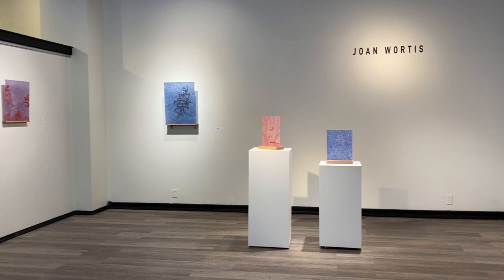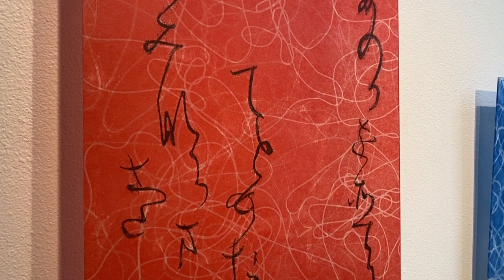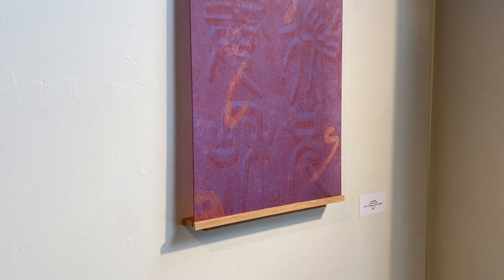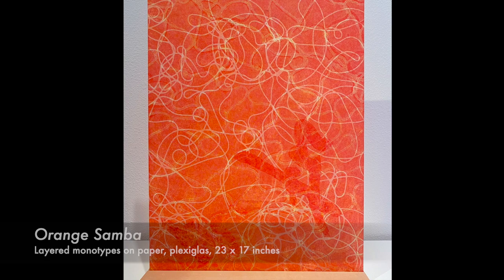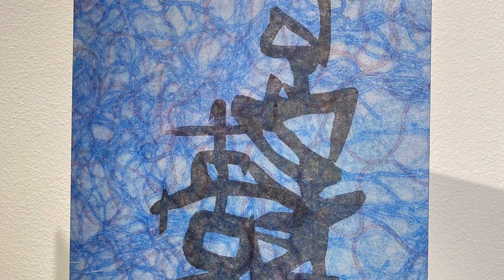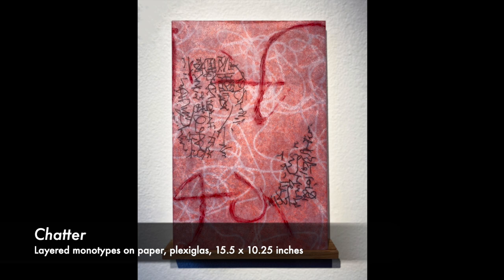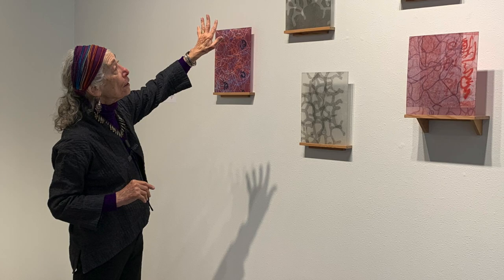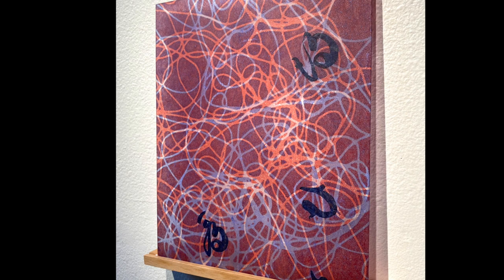Luminous Rhythms by printmaker Joan Wortis solo exhibition at ArtXchange Gallery, Seattle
ArtXchange Gallery is proud to present 'Luminous Rhythms,' a new solo exhibition by print artist Joan Wortis. In this new series Wortis combines line, light, and visual rhythm to create ethereal monotype collages. Wortis guides delicate sheets of translucent paper through her printing press with a variety of experimental materials and inks, creating unique textures and linear surfaces. She then layers the papers and adds collage elements, allowing light, color, and line to combine into captivating compositions. In her new work, these delicate layered prints are mounted to plexiglass and displayed in ways that allow light to pass through, transforming color, illuminating lines, and creating glowing abstractions.

Originally from New York City, Wortis’ extensive career in the arts has spanned modern dance, hand-weaving, commercial textile design, printmaking and collage. Following 15 years as a modern dancer and choreographer in the United States and Mexico, Wortis transitioned to the world of visual art after studying weaving and textile design with renowned artists Adela Akers and Jack Lenor Larsen. After a period of living and traveling around the world, Wortis brought her textile sensibility to creative possibilities in monotype, collage and assemblage. This work has been exhibited at galleries and museums including the Shenzhen Art Institute in China, Nexus Gallery in NYC, Seattle Art Museum Gallery, Tacoma Art Museum, CoCA, Kirkland Arts Center and the Jacob Lawrence Gallery at the University of Washington.